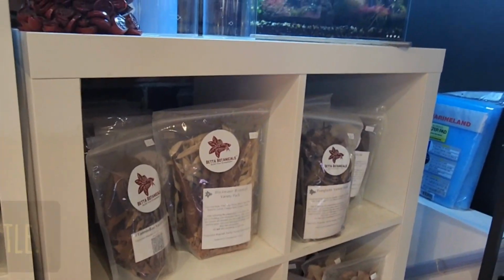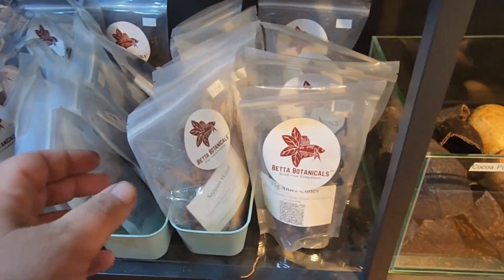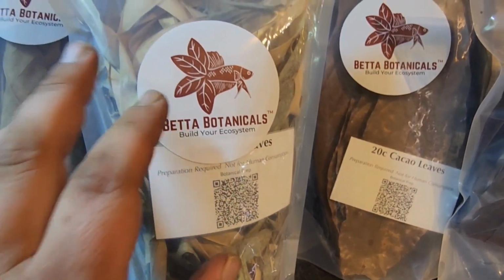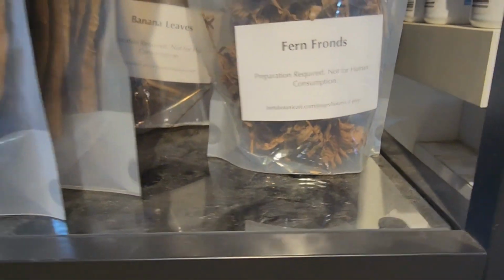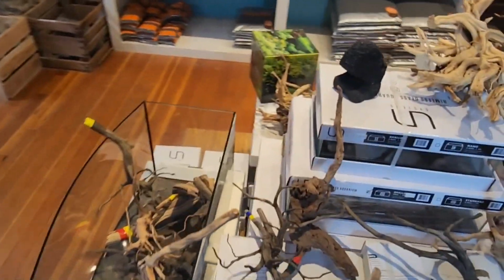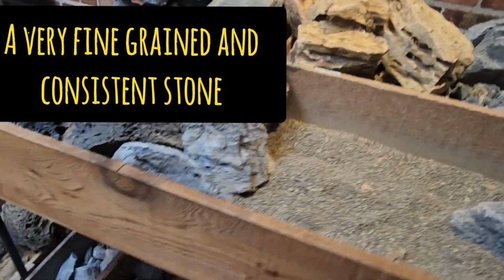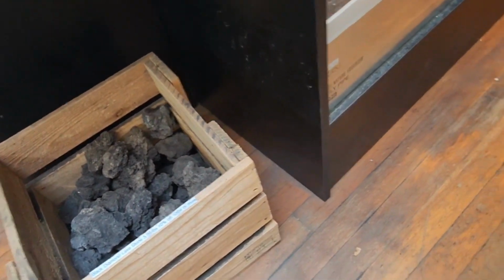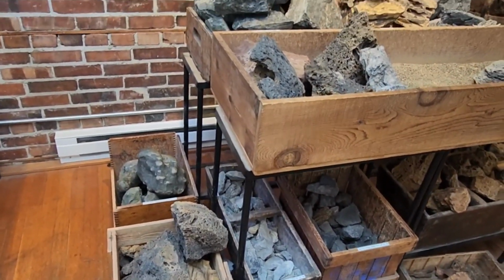NEW & INSPIRING Botanicals & Hardscape For Nature Tank Aquascaping. Stone, Wood & Tannins.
Use the code "FISHTORY15" at AquaticArts.com or "Fishtory10" if you already used the 15% code in the last 90 days.

Then for amazon prime day if you are a prime member, or for that matter just want to buy something off amazon, you can support my channel by opening this link to start shopping...buy whatever you please, and it support the channel with .5% affiliate support, while you still get the same exact price and deals!

shorturl.at/tB348

Thanks friends. Cheers.